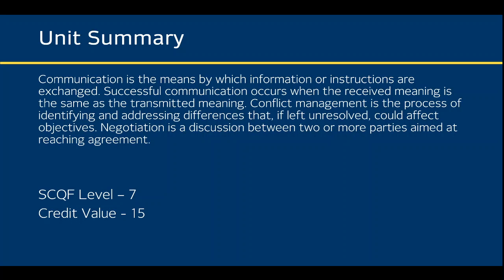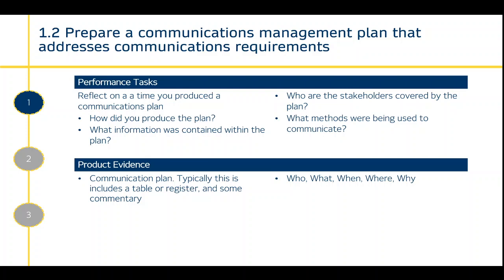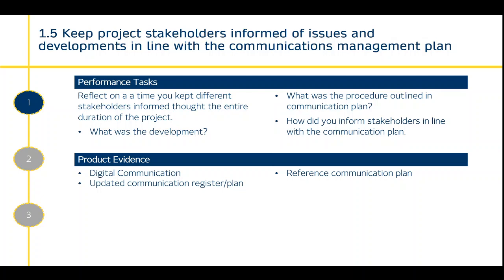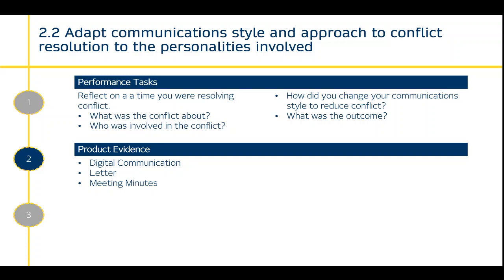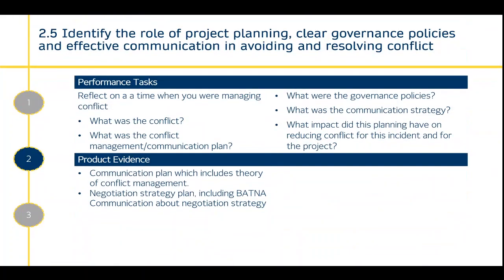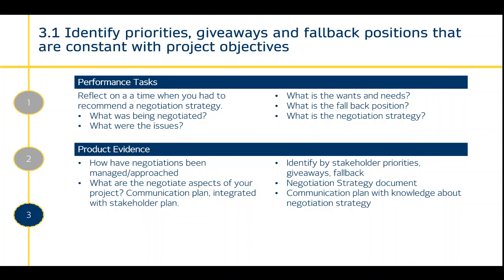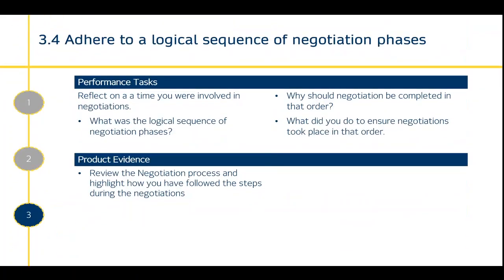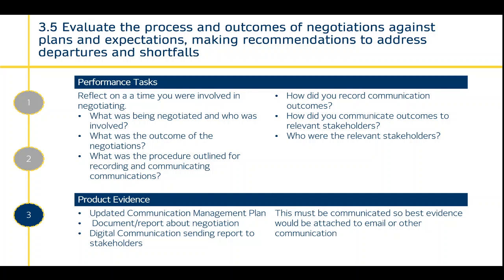Project Communication Unit Guide